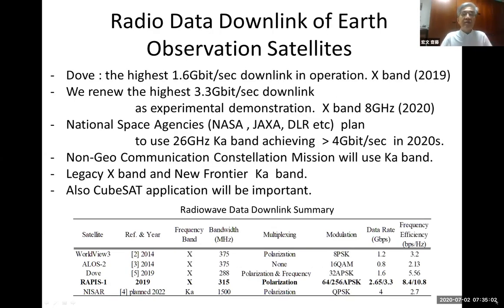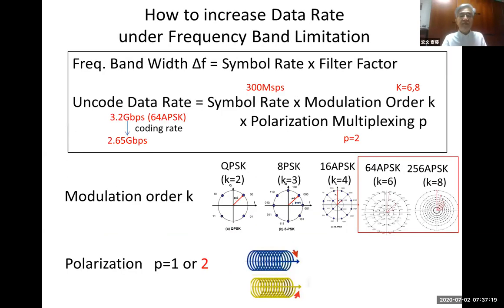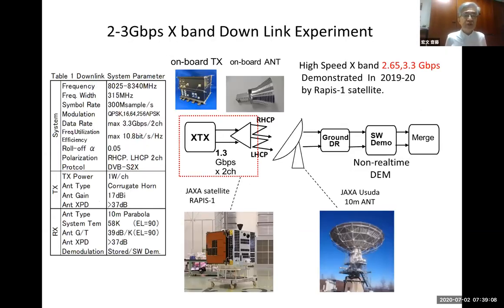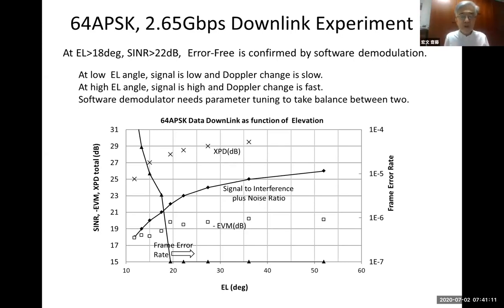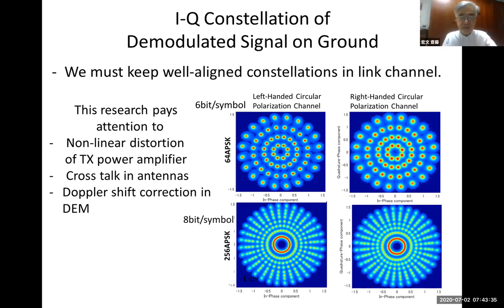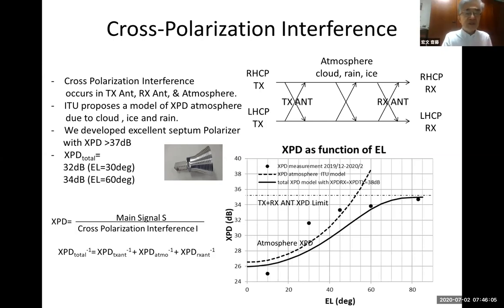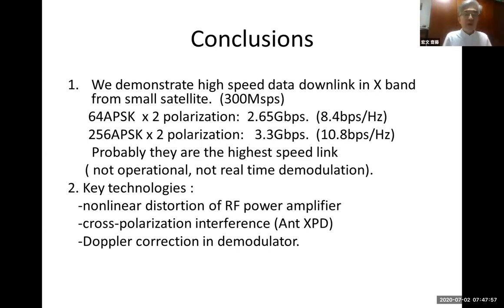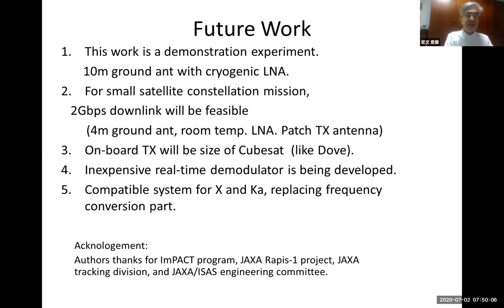Demonstration of 2 6 Gbit per Sec X Band Radiowave Down Link Communications from LEO Small Satellite